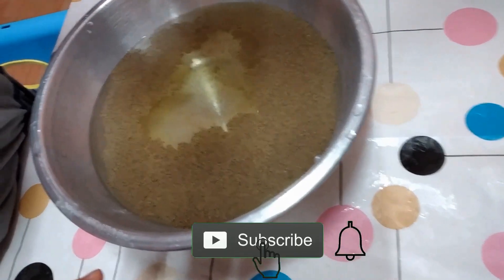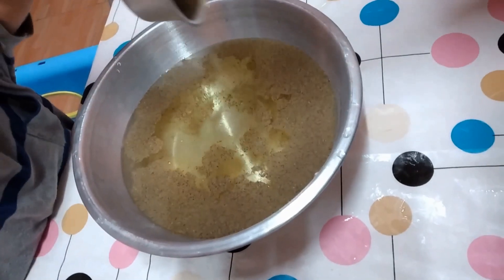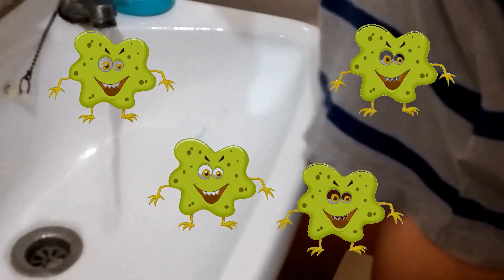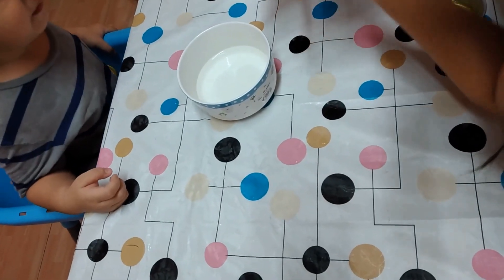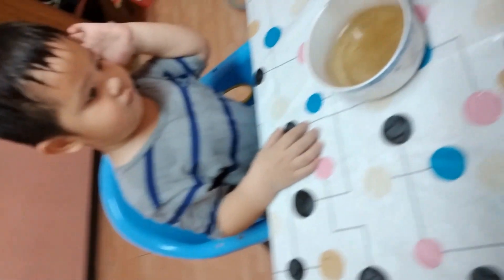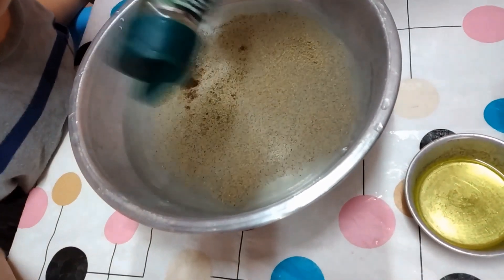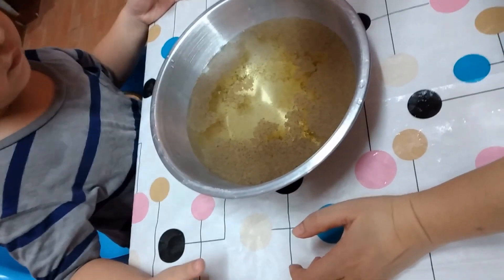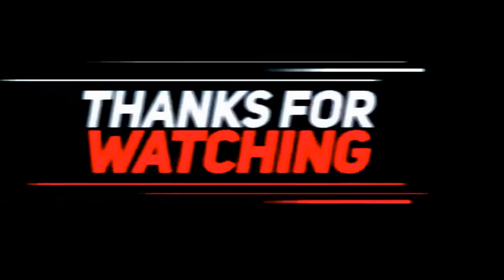Ground Black Pepper And Soap Fun Science Experiment ll EASY DIY ll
Pepper and Soap Fun Science Experiment easy DIY activities to show kids the importance of washing hands to keep the germs away! We got inspired by Ryan'sworld! Thank you for pepper and soap fun science experiment easy activity! This pepper and soap fun science experiment can be done anytime!